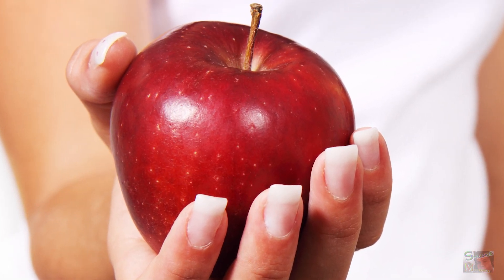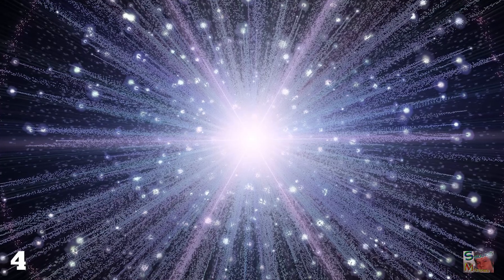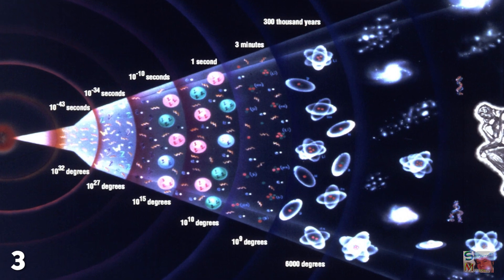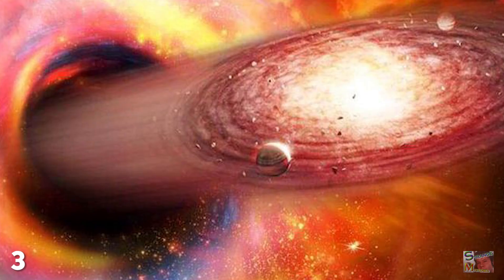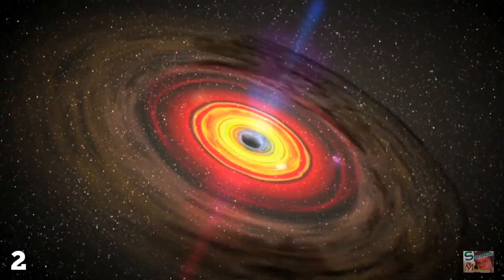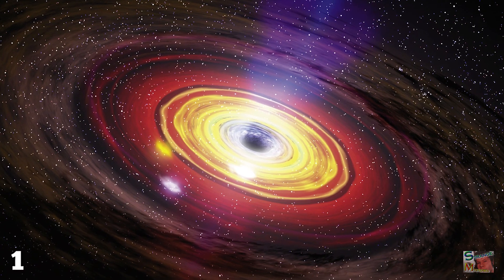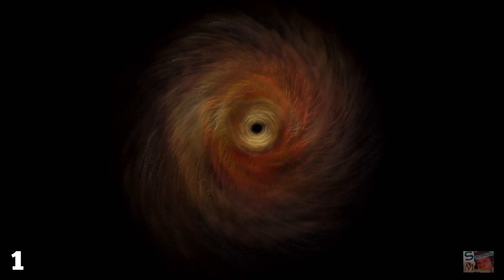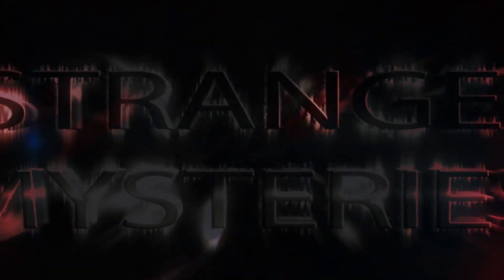What Lies at the Center of the Universe?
If something exists, then logic dictates it must have a centre -a juicy..'

 middle with something exciting or intriguing at the core. So what might there be at the heart of our universe?  Are we going to cheat with our very first entry? Why yes indeed we are. There is one kind of universe in which planet Earth is located smack-bang in the centre; and that is our observable universe. Where in the universe did the Big Bang take place? If we find the answer to this question, surely that means we can find out the location of the centre of the universe, doesn't it? The Big Crunch describes one of the many potential fates for our universe, whereby the expansion of space not only stops, but reverses entirely causing the collapse of the universe. To some people it may feel like a cop out to tempt you with the possibility of something magical at the centre of our universe, only to go "ha ha there isn't one". So to alleviate your aching blue space balls, let's take a look at the insane stuff going on at the centre of our galaxy, The Milky Way.